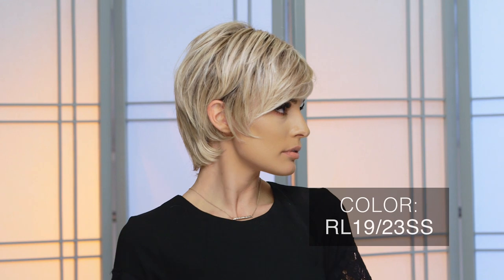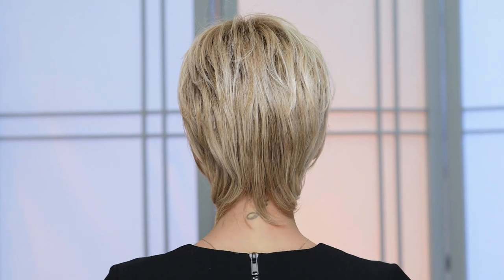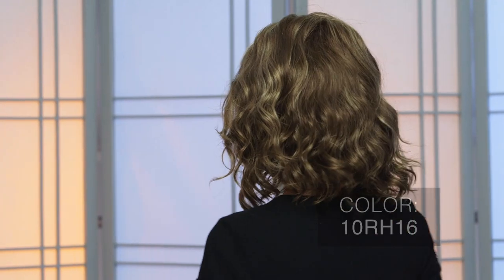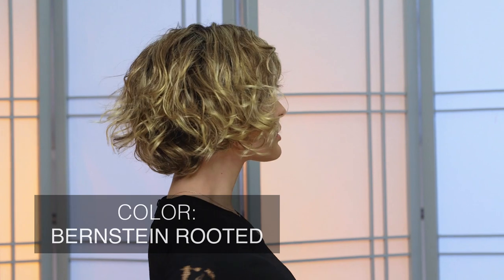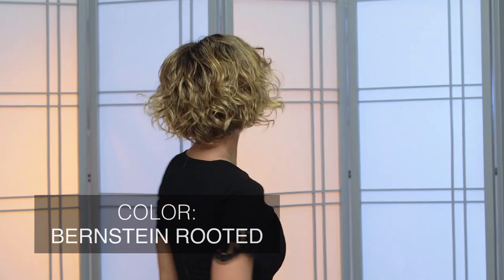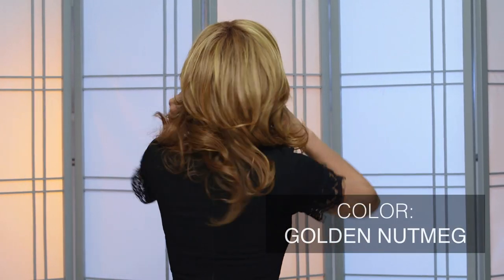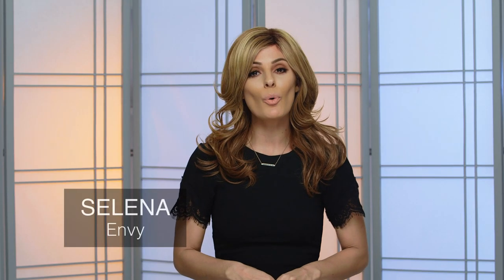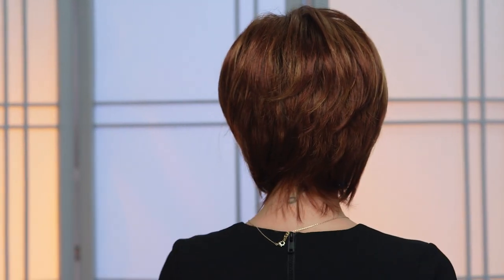Top 5 Colors For Spring | Wigs 101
Spring into style with these top 5 colors for spring! See the styles featured below!

STYLES FEATURED
0:07 - Wynter in color CKISSRT4
0:13 - Enchant in color RL19/23SS
0:33 - Julianne in color 10RH16
0:46 - Turn in color Bernstein Rooted
1:06 - Selena in color Golden Nutmeg
1:23 - Reese in color Irish Spice R
1:44 - Wynter in color CKISSRT4